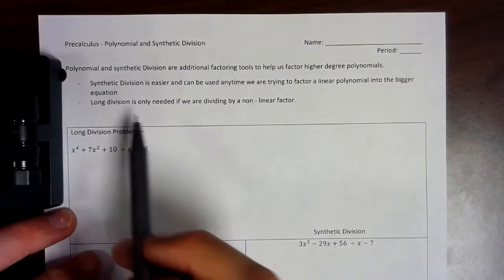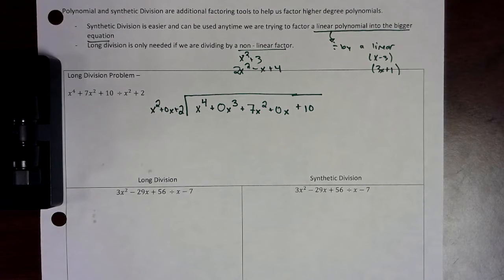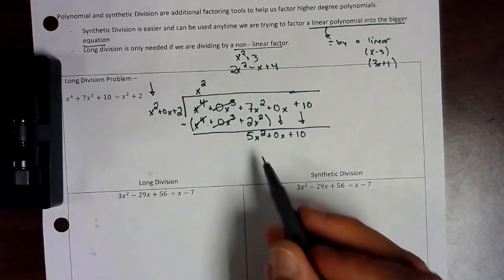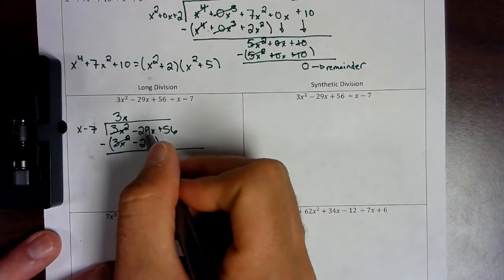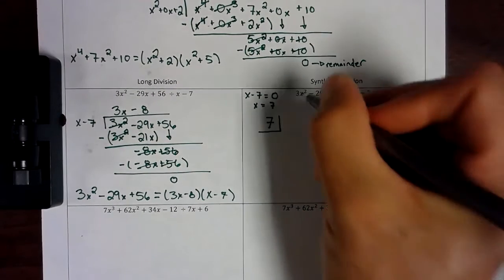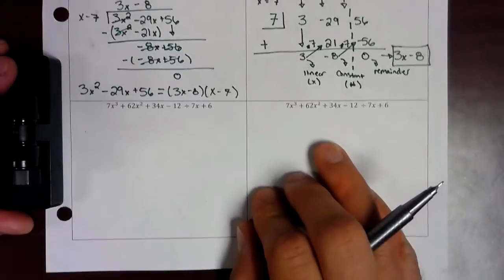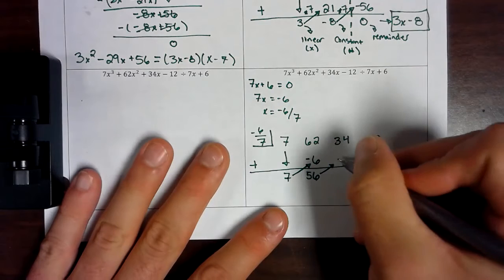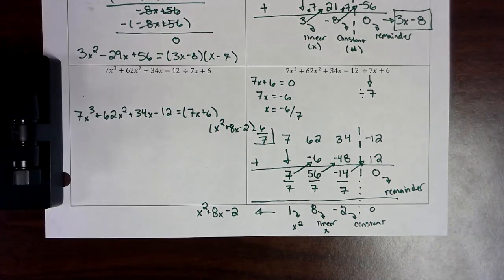Polynomial Division (Synthetic and Long)